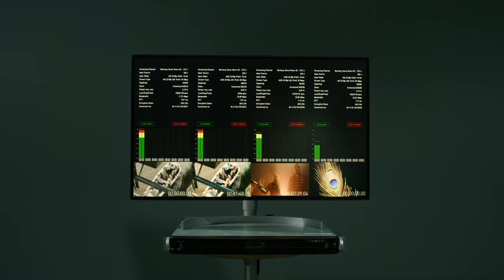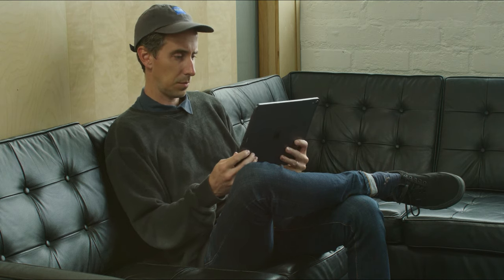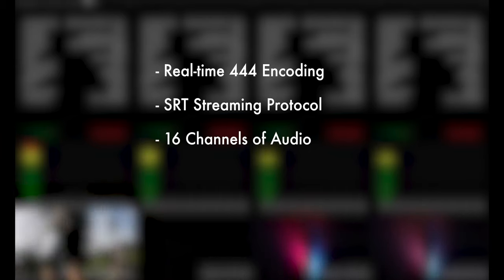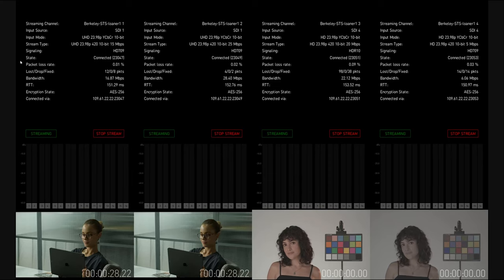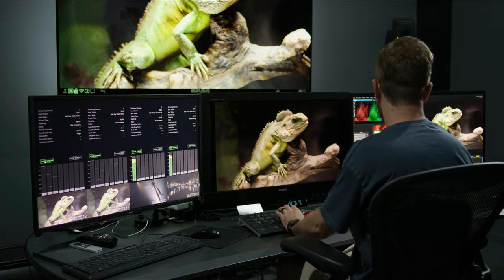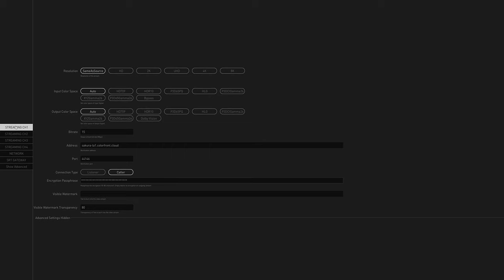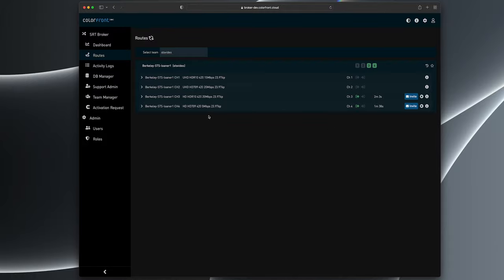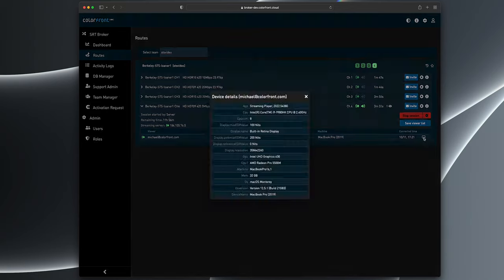COLORFRONT STREAMING SERVER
THE NEW STREAMING SERVER FROM COLORFRONT ENABLES EVERYONE COLLABORATING REMOTELY ON A PROJECT, FROM POST PRODUCTION CREATIVES TO CLIENTS, TO SIMULTANEOUSLY SEE THE SAME MATERIAL WITH IDENTICAL COLOUR ACCURACY IN GRADING SUITE QUALITY, WHEREVER THEY ARE LOCATED AROUND THE WORLD, SECURELY OVER THE PUBLIC INTERNET.